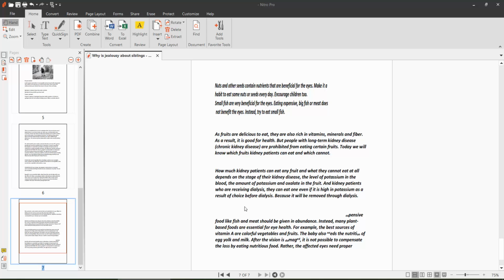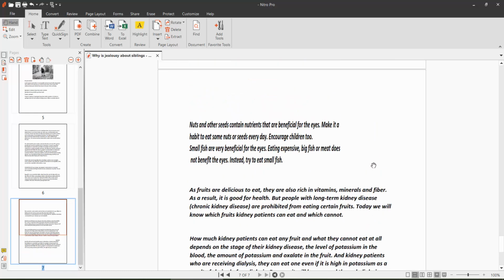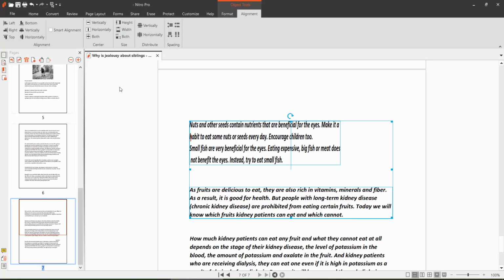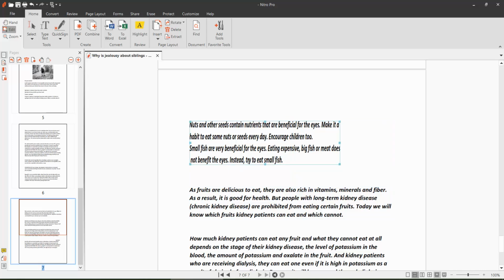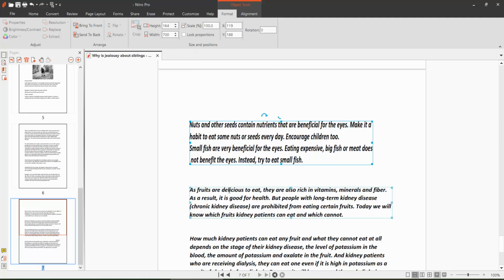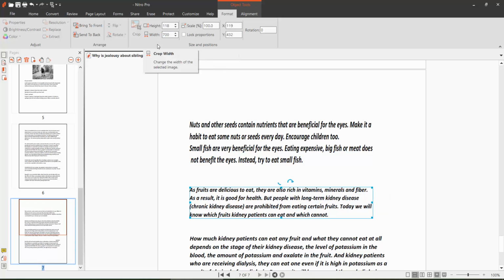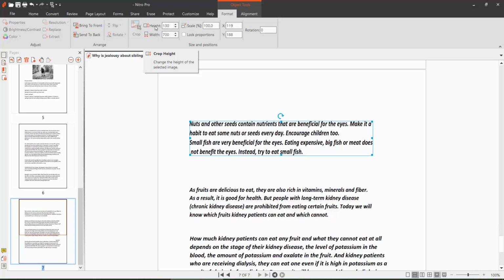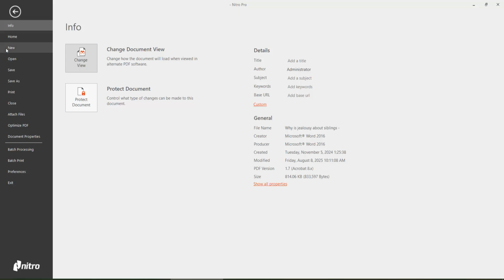How to Easily Resize a Text Box in Any PDF Document in Nitro Pro PDF Editor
Hello everyone, Today I will show you. How to Easily Resize a Text Box in Any PDF Document in Nitro Pro PDF Editor.